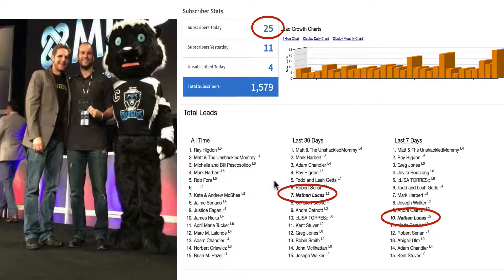How to Generate Leads For DoTerra Online - DOTERRA LEADS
How to generate leads for Doterra online. If you want to generate doterra leads online, definitely watch this video.

doTERRA is a network marketing company in the health and wellness business industry. Their provide essential oils as their product. Its headquartered in Pleasant Grove, Utah. The company has over 100 essential oils, skin care, weight management, and nutritional supplement products.

The founder of doTERRA is David Stirling. Doterra has also won several awards.

So what's the problem? I can sum it up in one word...

LEADS!

Most people who get involved with doterra do not understand how to generate their own leads to continue to grow their business.

They make a list of friends and family and prospect them about their business, but once that list dries up (and it will dry up) they have nobody to talk to about their business and end up quitting.

If distributers would learn how to generate doterra leads online, they would never run out of people to talk to about their business again.

Nathan

▼ Follow Me And Get The Latest Tips Here ▼